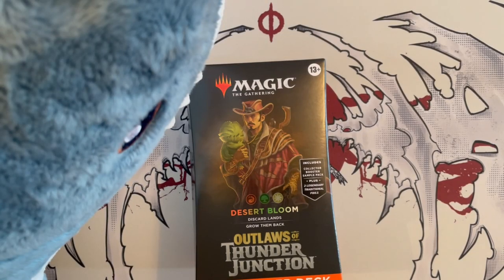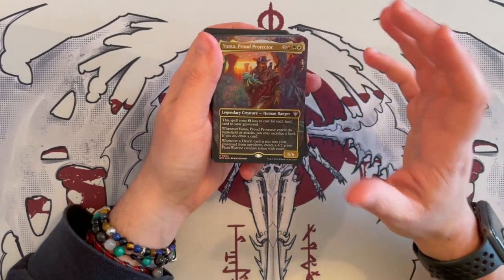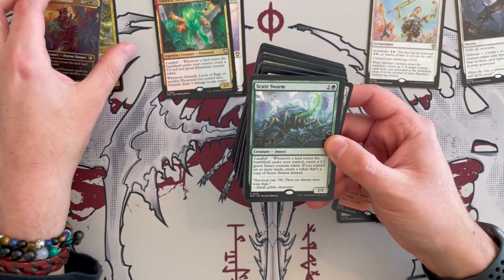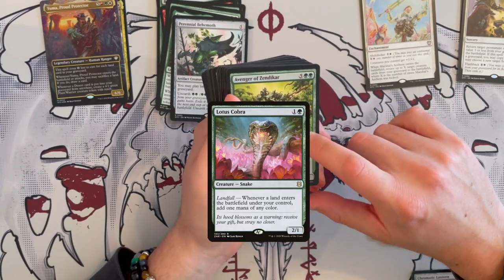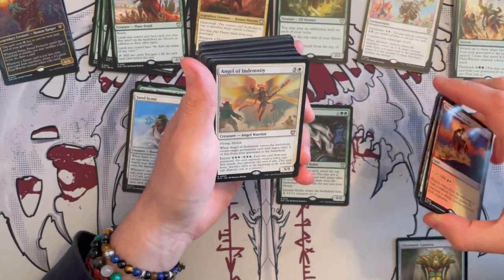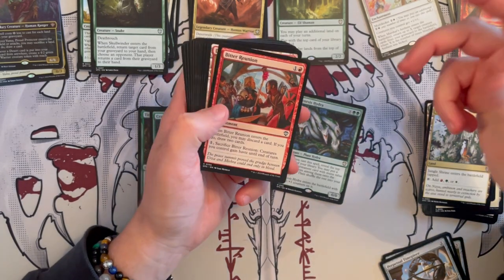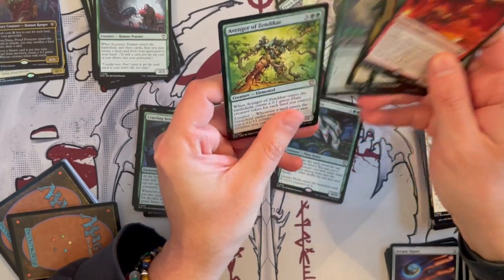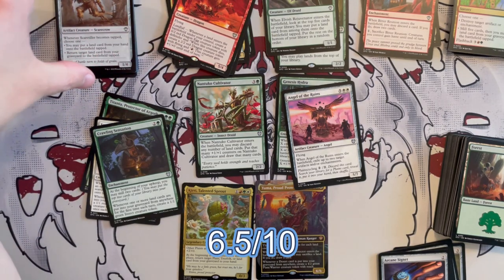Desert Bloom Deck Unboxing and Review | Outlaws of Thunder Junction | Commander| Magic the Gathering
Join Scotty 🦈 and me at Very Friendly Sharks as we dive into the dusty trails and high-stakes heists of Thunder Junction Expansion inside our Very Friendly Sharks Lazy Swim Reviews series, where we open and explore what's inside of Magic: the Gathering products.

Today, we unboxed and reviewed the Desert Bloom Commander Precon Deck.

We hope you'll enjoy this 😁, and let's see how many bullet holes we can scrounge up in the latest MTG expansion together! 🦈🌊

In this exciting unboxing, we'll reveal rare pulls, stunning alternate art cards, and surprises that await within the Western world of OTJ.
Timestamps:
00:00 Intro
01:13 What's in the Box
01:51 Unboxing Starts
02:28 Collector Booster Sample Pack
03:57 Tokens And Commander
07:15 Deck Review
32:04 Closing Thoughts
This set, OTJ, holds many wonderful commander cards for all players.